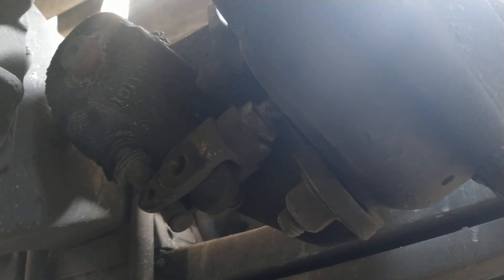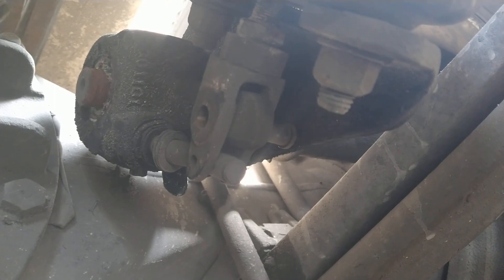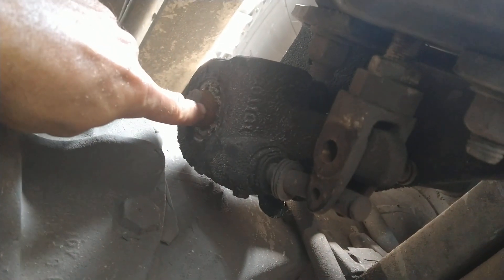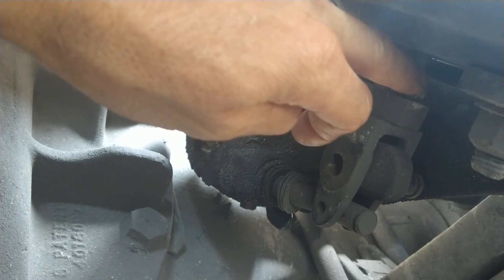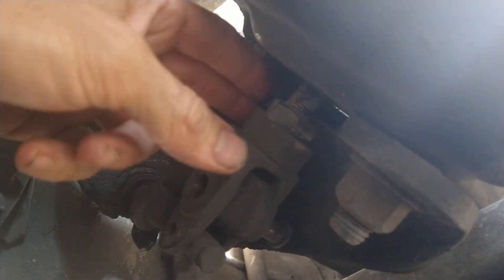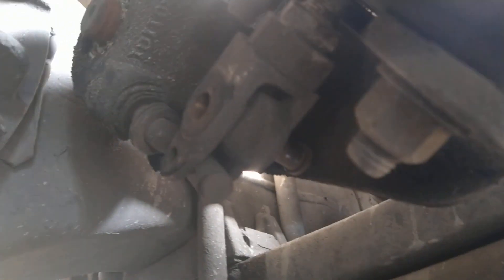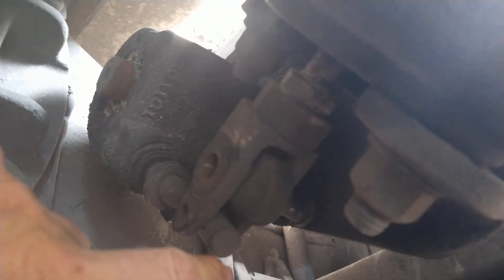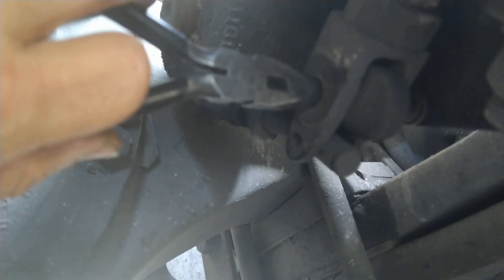Correcting improper installation of clevis pins on-air break run of 1996 Freightliner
Do it right the first time so it doesn't bite you or someone else in the rear end.
Thankfully the idea I mentioned work on the third try.